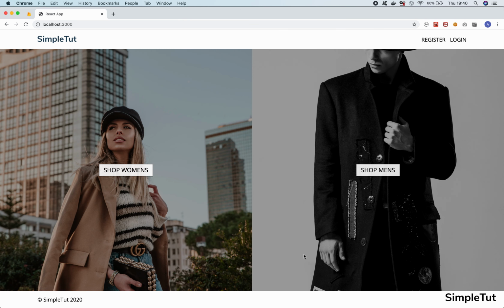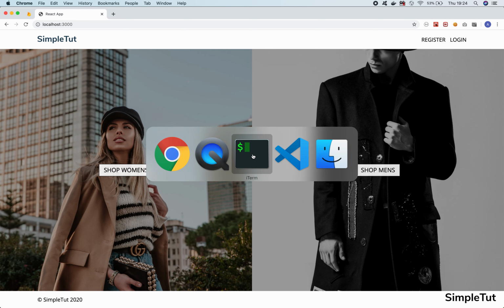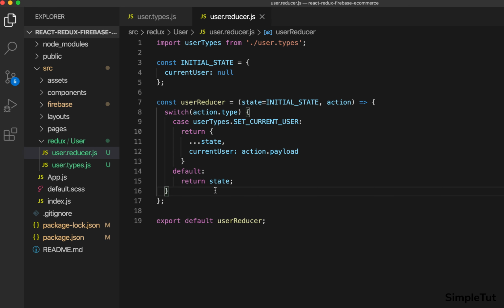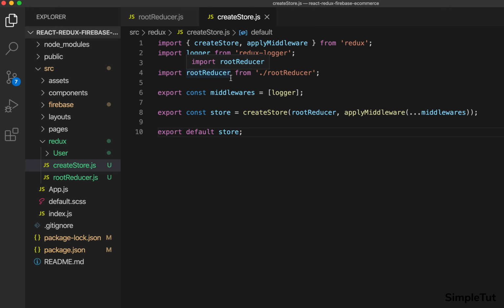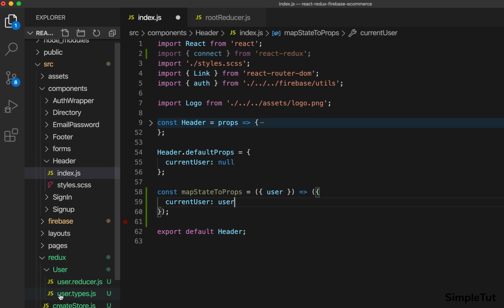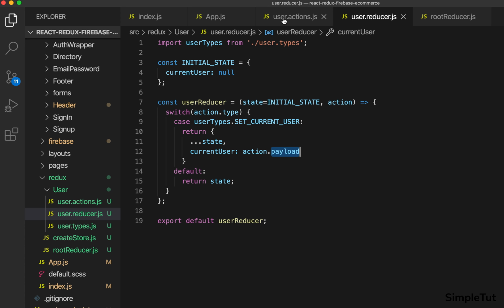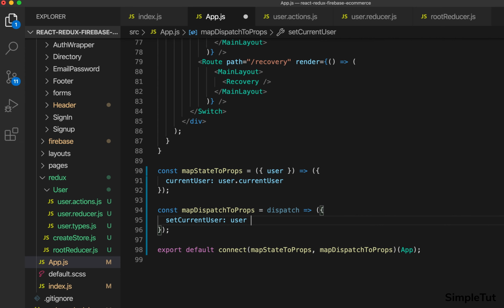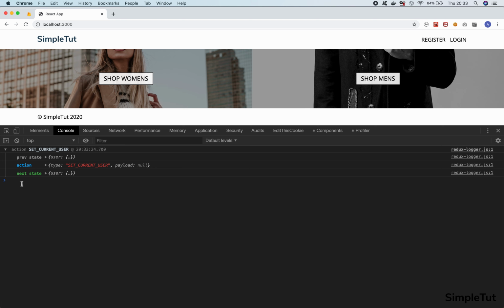How to build an eCommerce Website using React Redux, GraphQL, Firebase #6 – Setup Redux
- Build an E-commerce website using React, Redux, Hooks, GraphQL, ContextAPI, Stripe and Firebase